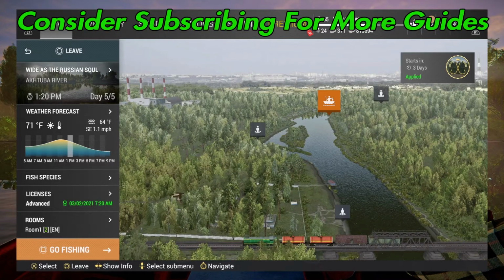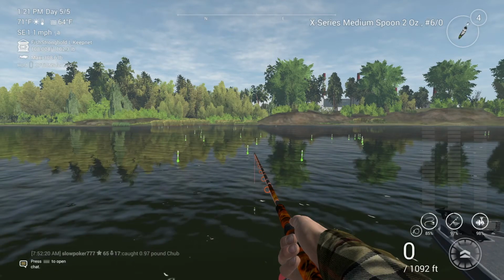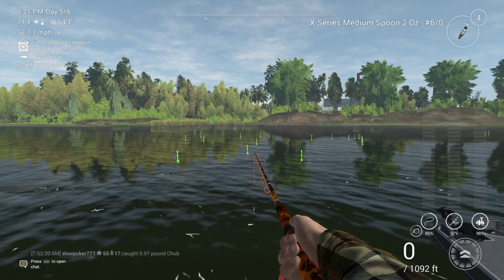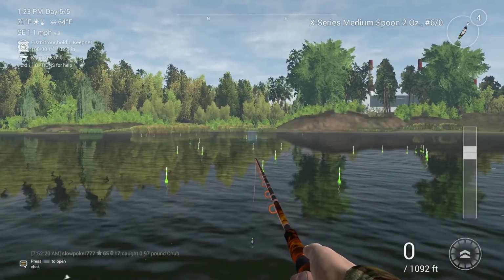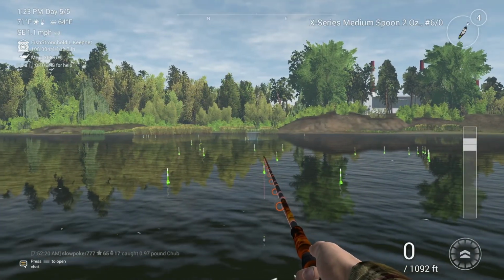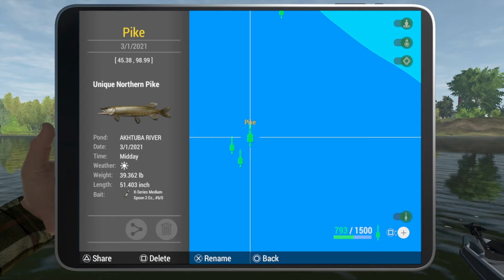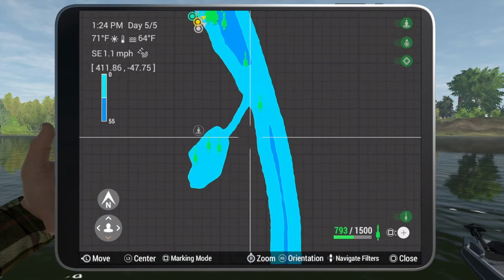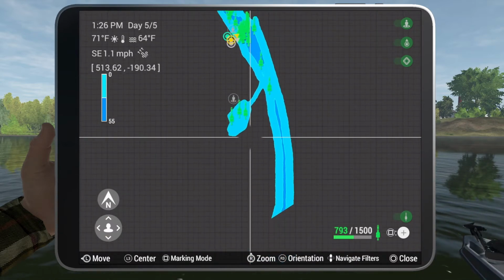Unique Northern Pike (OUTDATED)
Unique Northern Pike - Akhtuba River Russia - Fishing Planet Guide

In this guide I show you how and where to catch  the Unique Northern Pike in Akhtuba River, Russia.

Fishing Planet Unique Northern Pike Akhtuba River Russia Guide